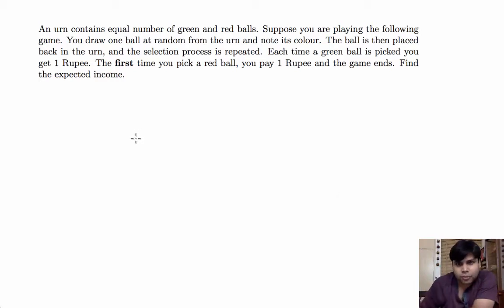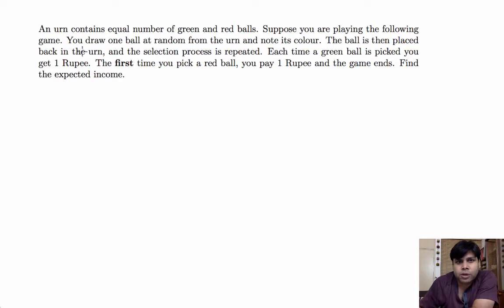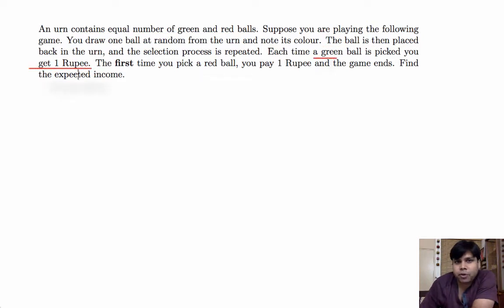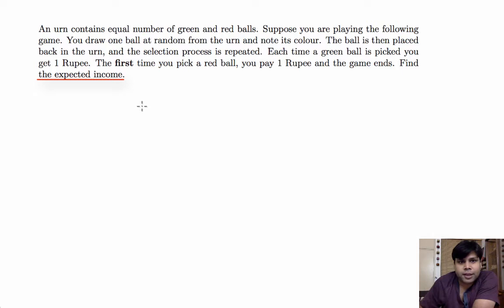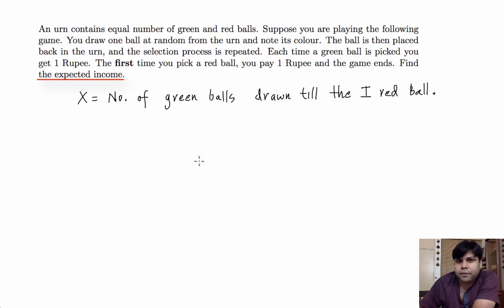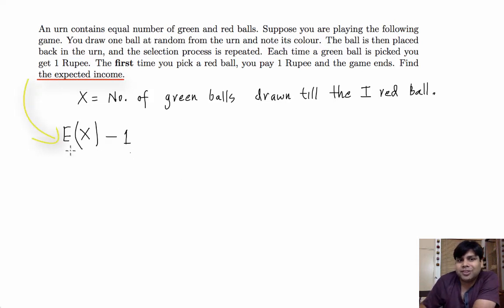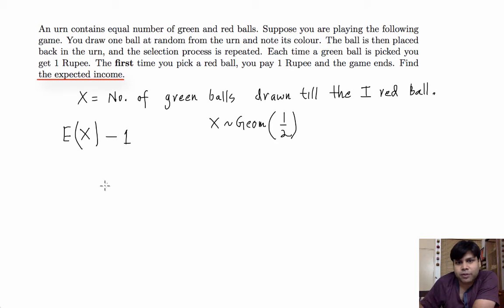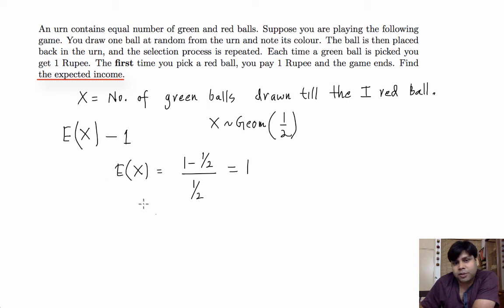Exercise: Expected Income (DSE 2012 Q40)